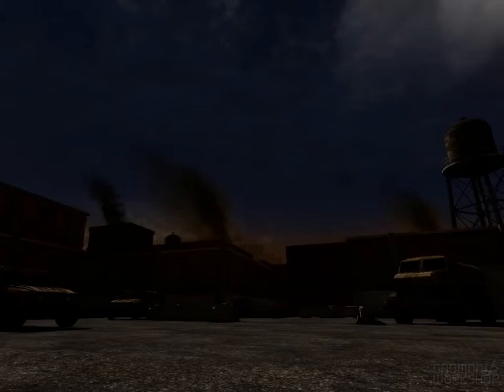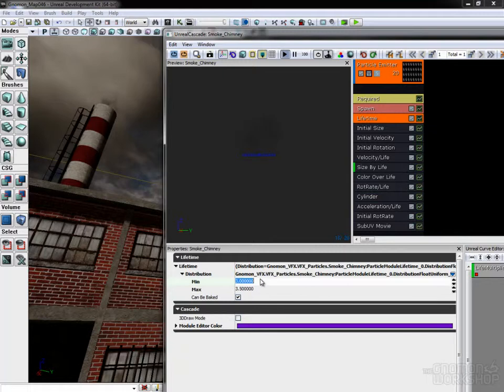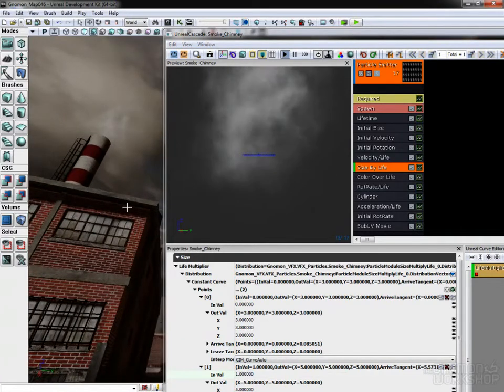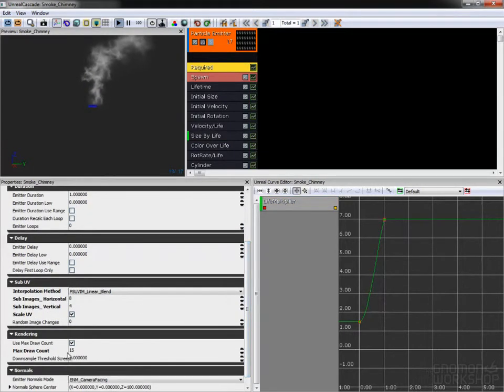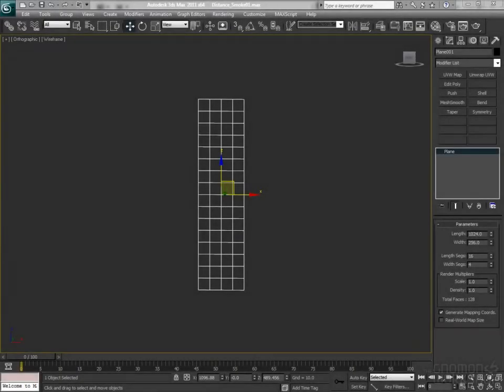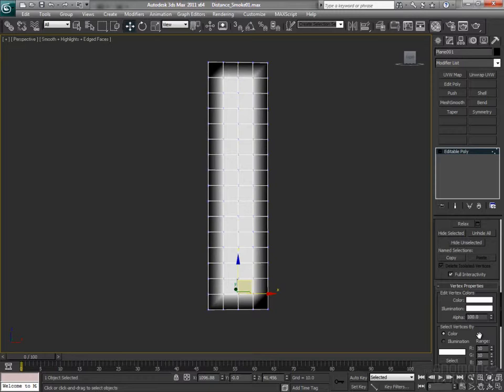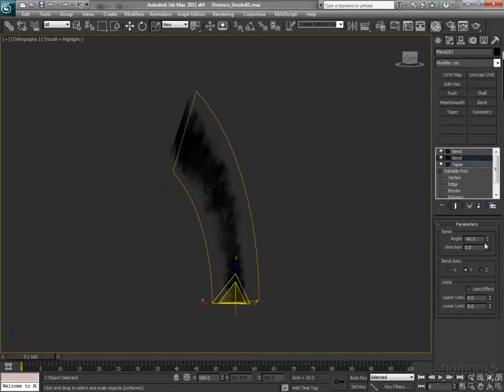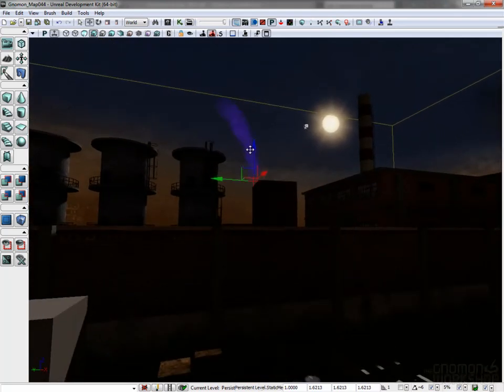12 Environment Smoke-Gonmon